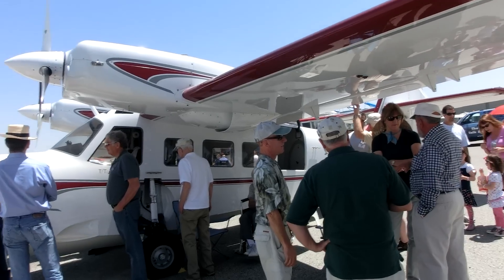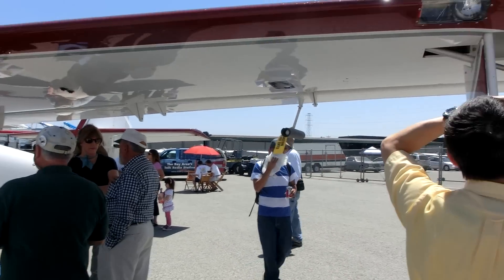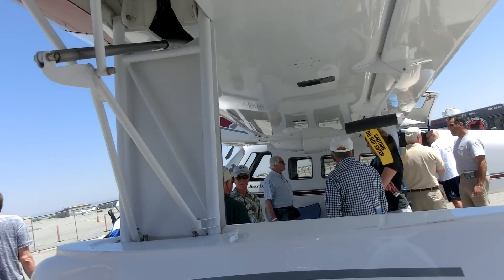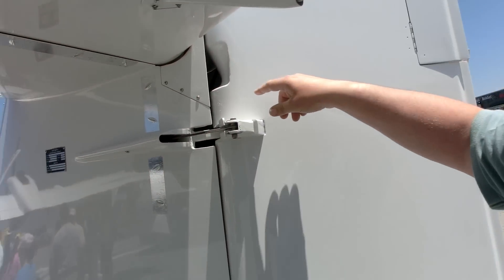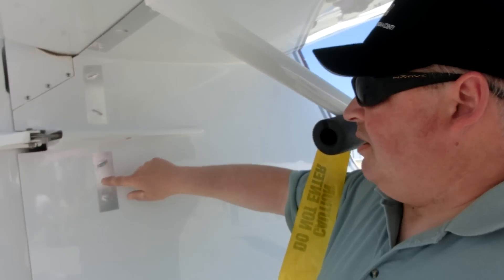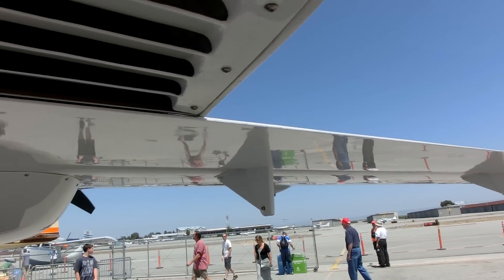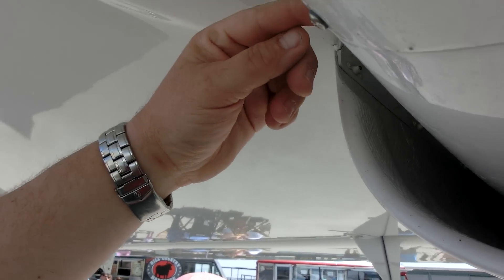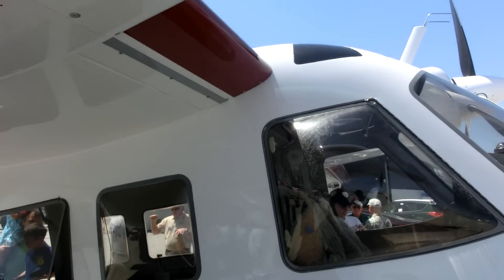Close look at a Gweduck Amphibian Flying-boat design - 1/4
The design is based on the 1940s Grumman G44 Widgeon improved with 21th century Aircraft materials and technologies.

    Engines - Lycoming IO & LIO 540 M, 300 HP each
    Propellers - MTV 9, 3 blade feathering & reversing
Economical cruise - 120 knots, 22 gph total fuel burn
Cruise flight

    Fast cruise - 139 knots, 30 gph
Range:
    Economical cruise, standard tanks - 1000 nm, 8.3 hours endurance, with reserves
    Extreme range endurance, optional tanks - 2200 nm, 20 hours endurance, no reserves
Take-off & Landing:
    Take-off distance at max gross weight, sea level
               Land - 1500 feet
               Water - 2000 feet, 25 seconds or less
                Rate of climb - 800 to 1200 fpm, depending on climb speed

Seaplane Adventure Aircraft Event.at San Carlos CA Air Port May 4,2013

CIMG4206 GWEDUCK Seaplane 1